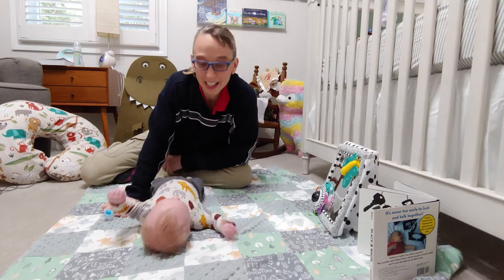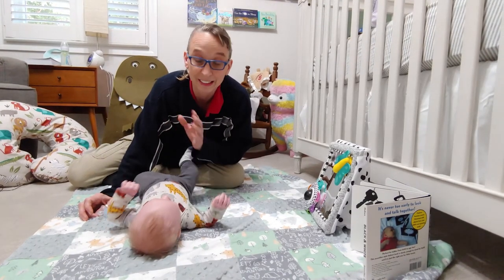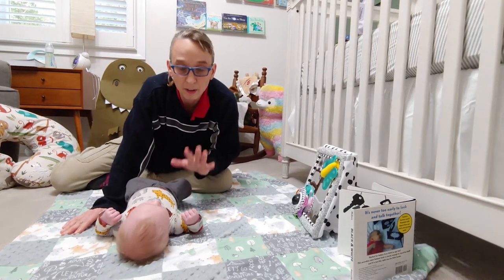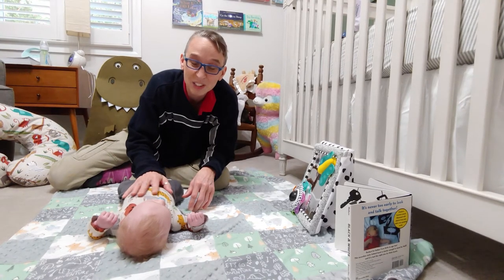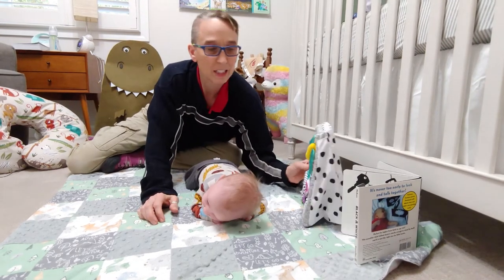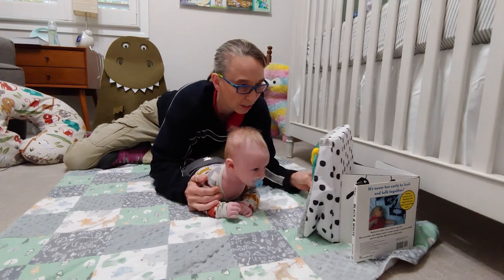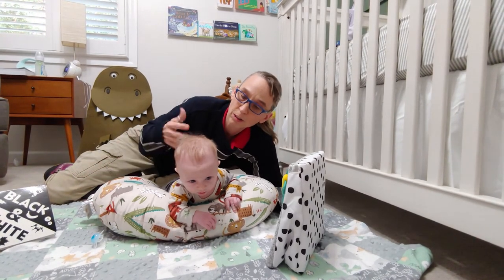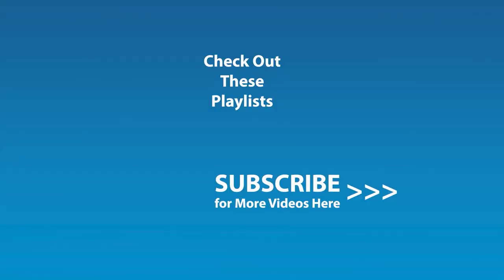6L Tummy Time Head Control Tips-Turning Head Left for Left-Sided Torticollis Treatment in Babies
Torticollis is a condition in which a baby's head is "twisted" or turned to the side and tilted to the opposite side. Here the babies have their head tilted to the left and rotated to the right.  It can also happen in adults but this playlist is dedicated to the treatment of torticollis in babies. I would like to thank Bode's family who allowed me to come into their home for 6 hours at a time to film him starting when he was 1 month old. ...And then to return and do it again. Wow! Bode does not have torticollis. Bode was quite tolerant of being turned and stretched this way and that. I hope you find these videos useful. If you believe your baby has torticollis, consult your doctor and a pediatric physical therapist with experience treating a child with torticollis for a program specifically designed to address your specific child's recommendations. Do not delay. Earlier treatment is predictive of better outcomes and shorter treatment.

Since these videos are presented in progressive order of difficulty, it may be helpful to watch them in order.

To choose a different caption language:
Click Subtitles/CC.
If the language isn't listed when you click Subtitles/CC:
Click Auto-translate.